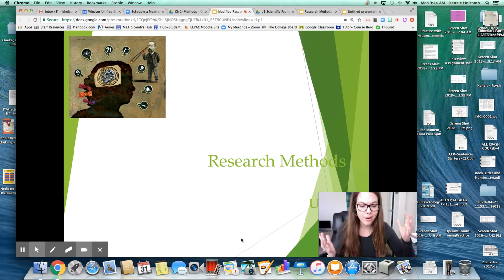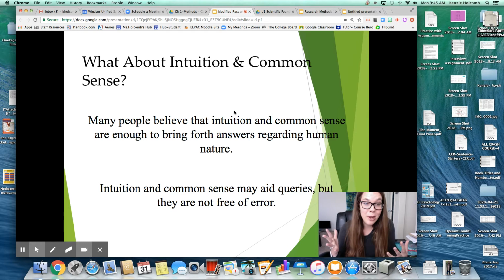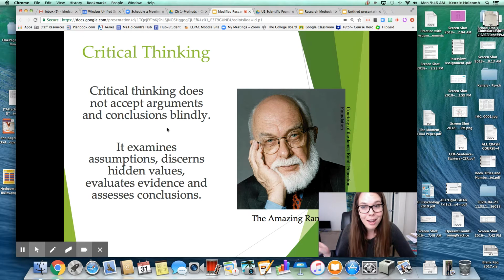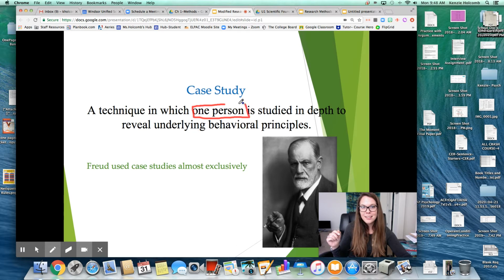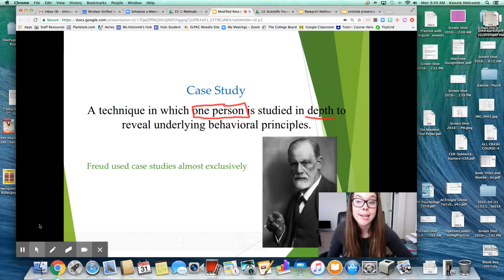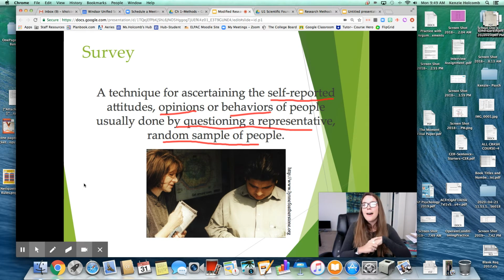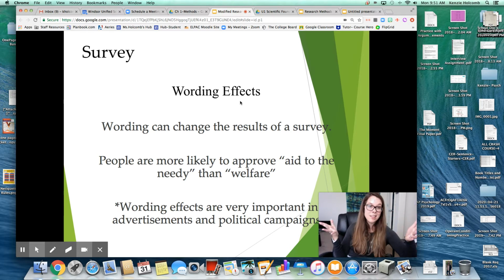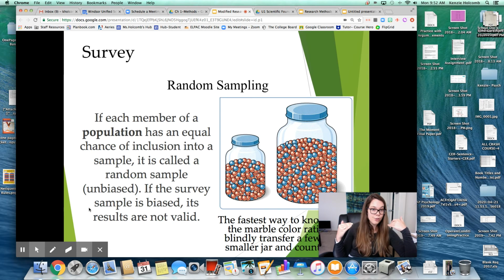Unit 1 Part 2: Modules 4-5